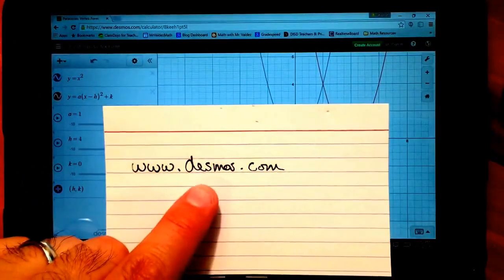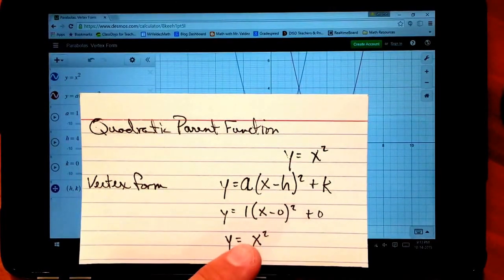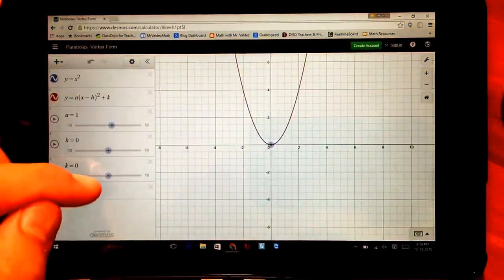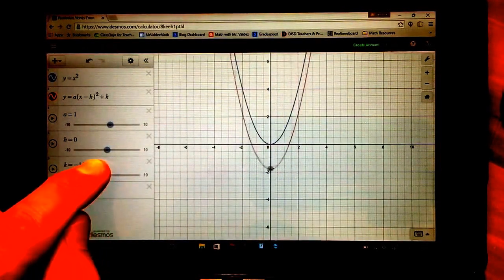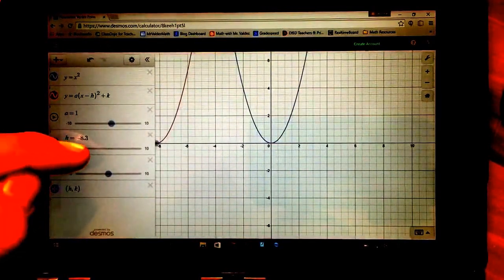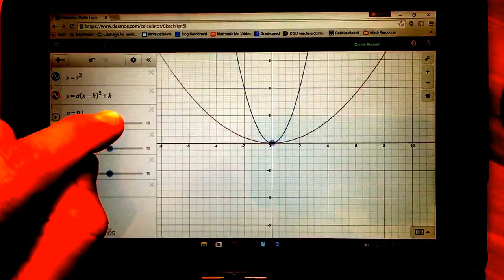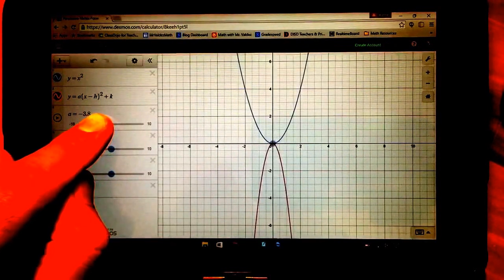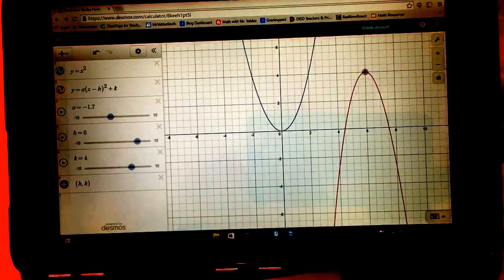Vertex Form Sliders